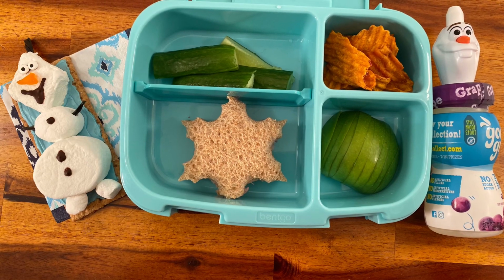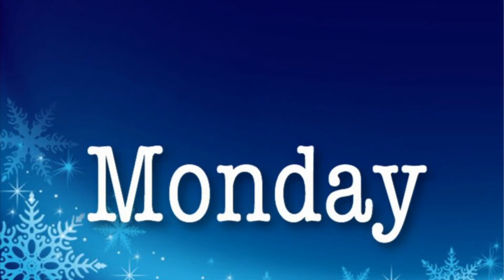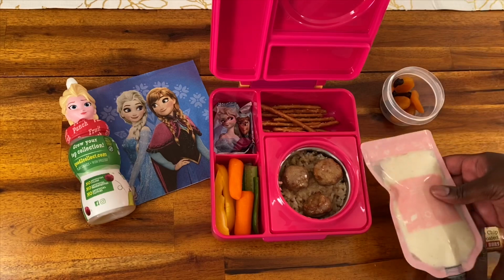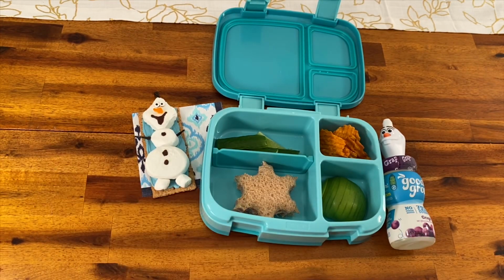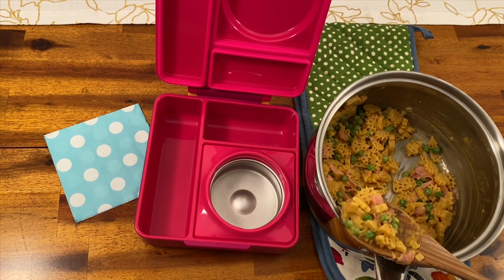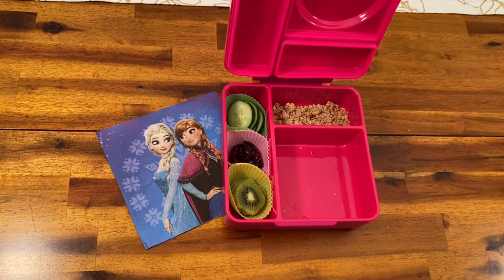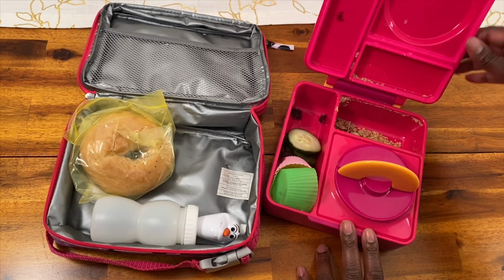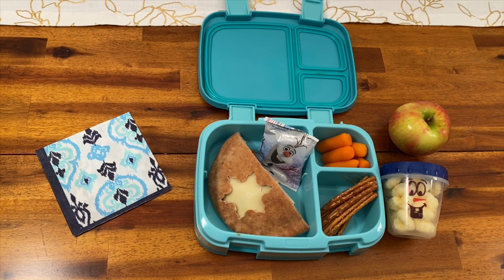DIY Frozen Themed Lunch |DIY Kids Lunchbox Ideas for Parents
Always quick and easy, here is a full week of DIY Frozen themed lunch box idea just in time for the premier of Frozen 2! ! Use these child friendly lunch ideas for fun Frozen themed lunchboxes or take them to a Frozen premier party...or just enjoy these DIY kids lunches at home. DIY on how to make these will post on Tuesday!

Hi everyone! My name is Nneka. I’m a mom of 3 girls ages 5, 3, and 1 who works full time outside of the house. I love a good themed lunchbox or themed party, but don’t always have a lot of time. So, I’m testing out fast, easy ideas for party food or lunchboxes for my kids, and I’ll let you know which are quick enough to do on a busy weeknight, and which you should save for the weekend.

Music
Joakim Kraud